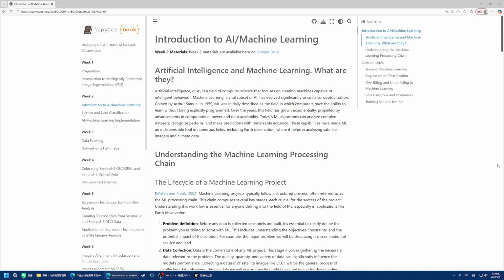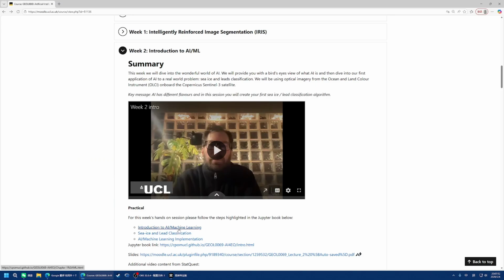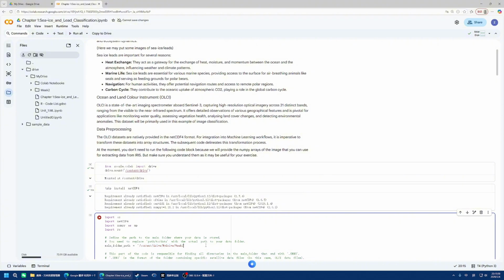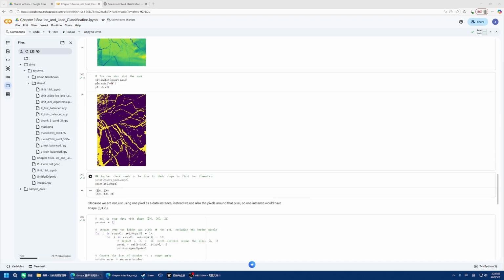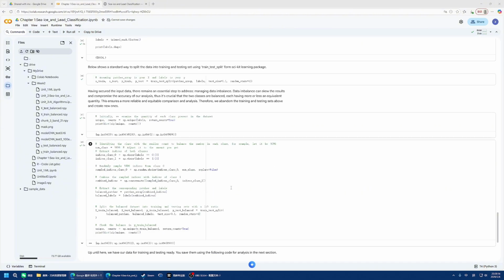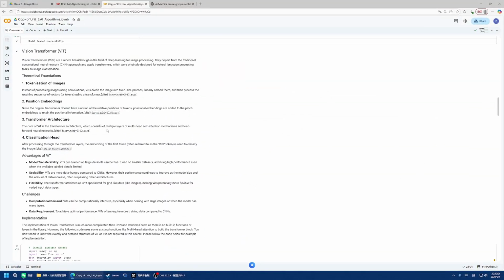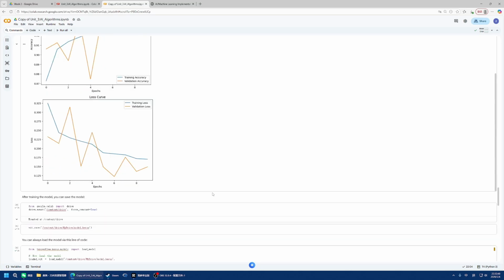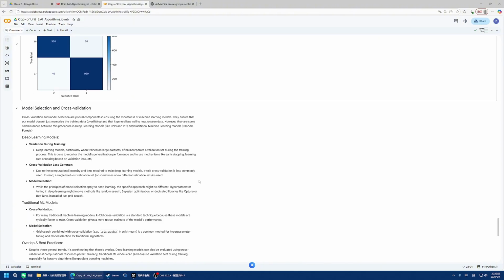GEOL0069_Assignment_week2